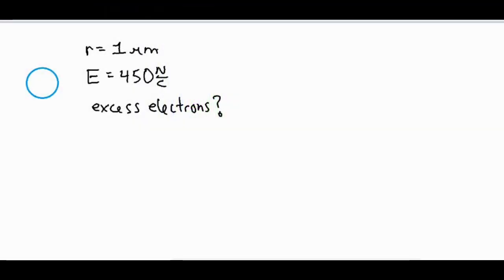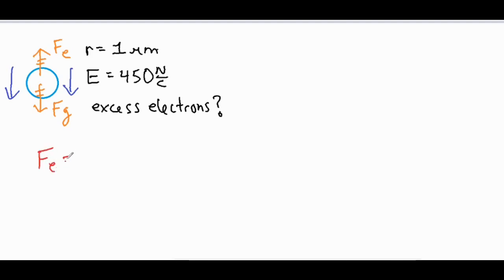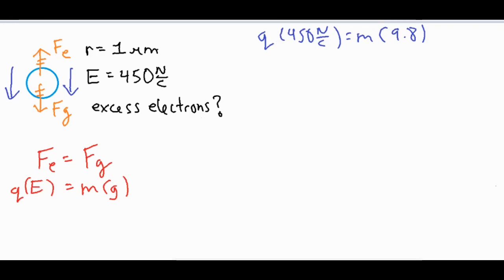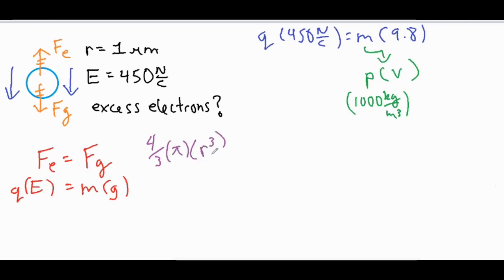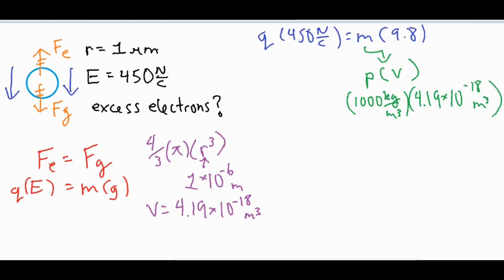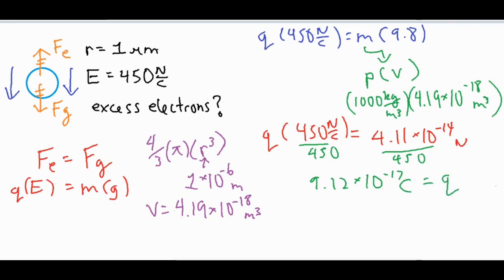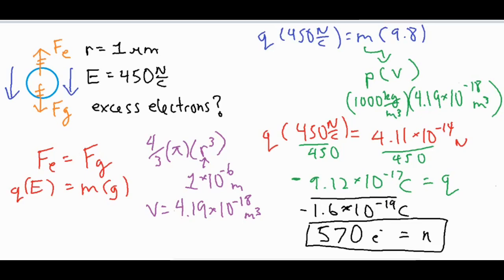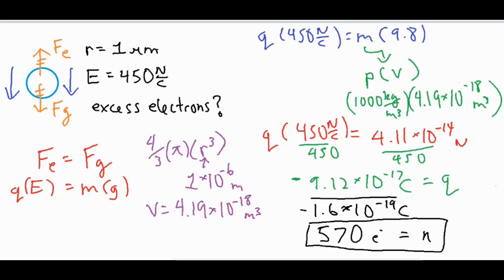💧Water Droplet Suspended in E-field ⚡(q=? excess electrons=? )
In this video, a water droplet is suspended in an electric field.  The electric field is given and the forces are analyzed and broken down further to find the charge on the water droplet.  The final solution is then found by using the charge to solve for how many excess electrons are present on the drop.